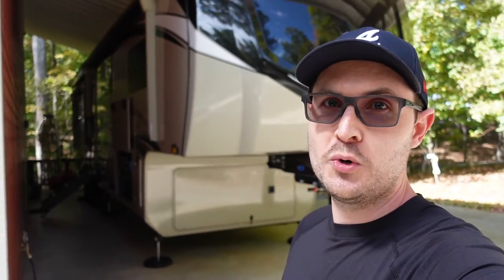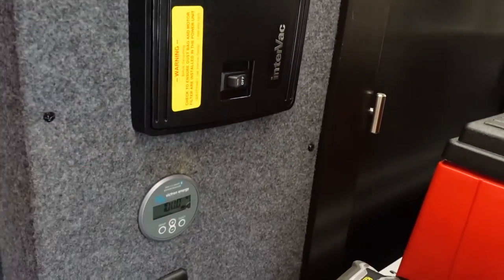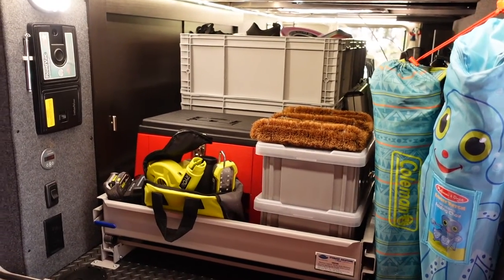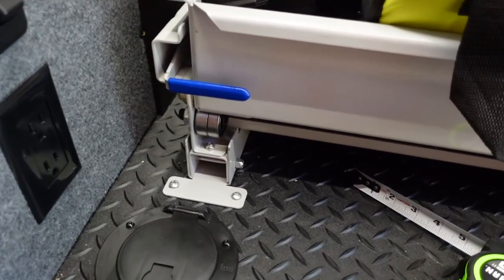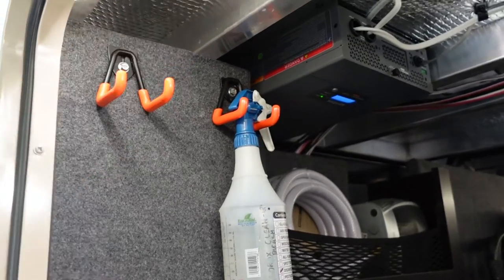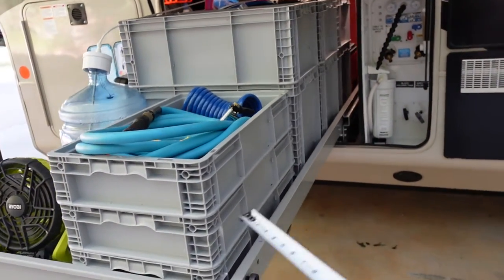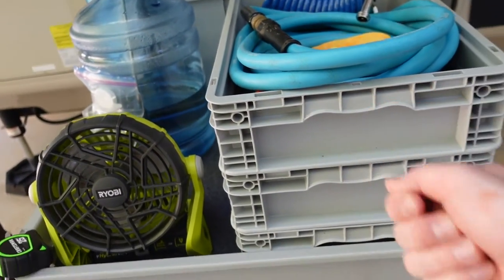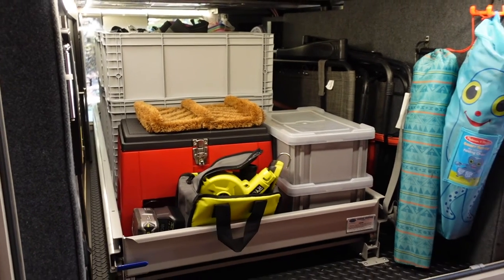RV Basement Storage Tour & Organizing Ideas Featuring MORryde Sliding Cargo Tray in My Fifth Wheel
Today I'm going in depth and giving a detailed tour of the basement storage on my Jayco Pinnacle fifth wheel RV. I'll present 3 storage game changers that, at least in my opinion, are must-haves for your storage compartment in your RV whether you've got a towable travel trailer or fifth wheel like me, or even a motorized class A or C.

I'd love to hear from you in the comments below. What is your favorite part of my basement storage? Or, do you have a product or mod to recommend that could benefit my basement storage layout?

00:00 Intro
01:51 Camp Side
02:50 LED Strip Lights
04:24 Pinnacle Storage Features
07:07 MORryde Sliding Cargo Tray
19:45 Wetbay Side
27:22 Straight Wall Containers
37:47 Closing

Light Switch

MORryde 33-in Storage Tray (CTG60-3390W)

MORryde Tray Risers (to clear lip)

Gasket on Wet Bay

Gooseneck Faucet

Soap Dispenser

Quick Connect Fittings for Hose

Angled Shut-off Connectors

Intex Inflatable Boat

ULINE Containers & Bins

Straight Wall Containers (I use the 24x15 size in 5, 9 1/2, 14 1/2 heights)

Divider Boxes (I use the  16 1/2 x 10 7/8 x 8)